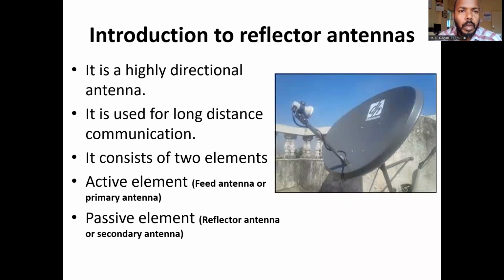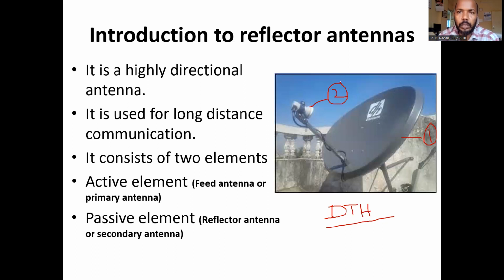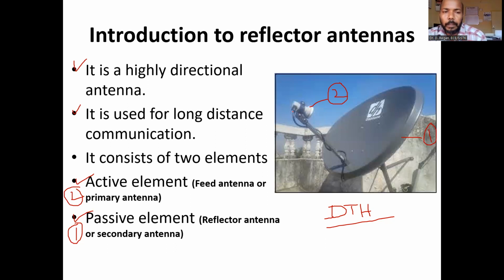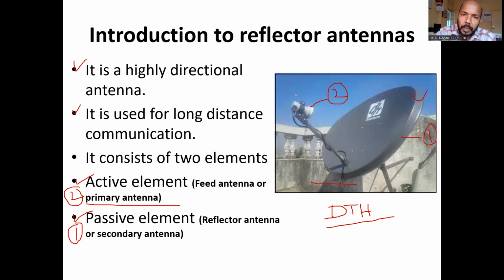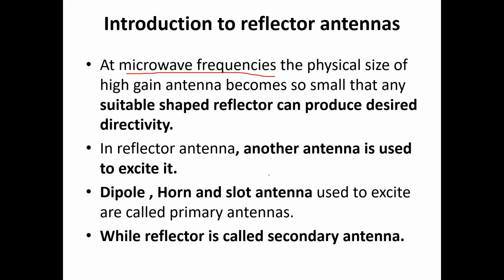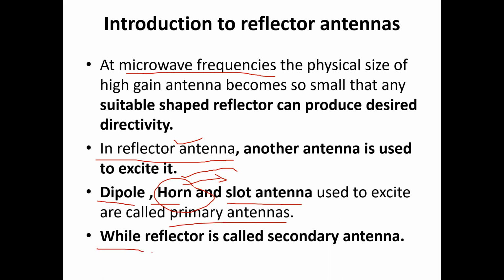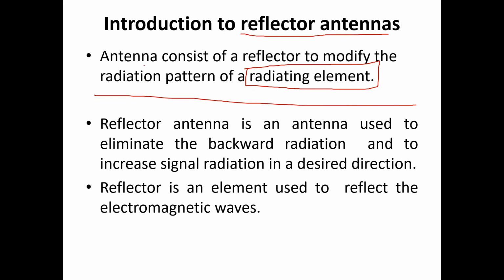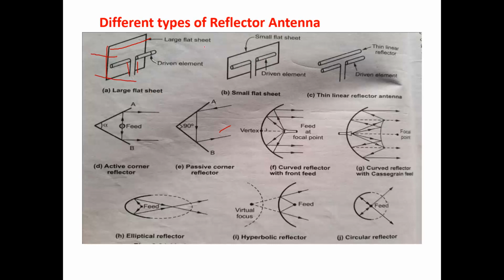Antennas and Wave Propogations By Dr D Regan